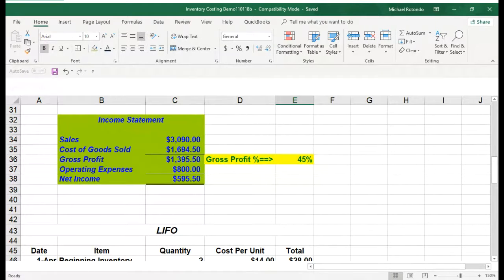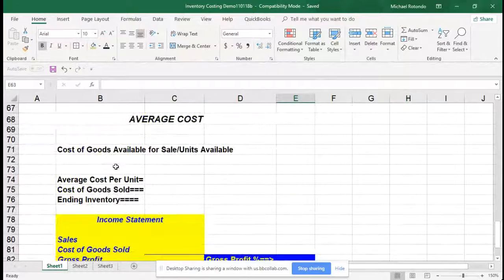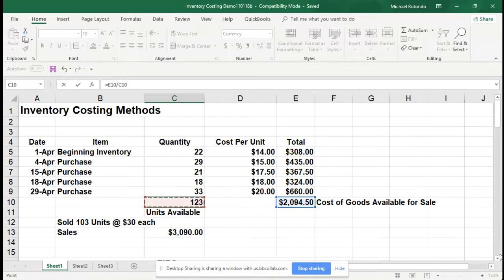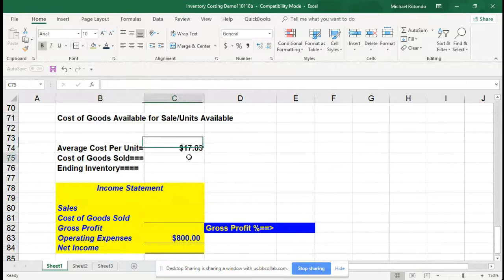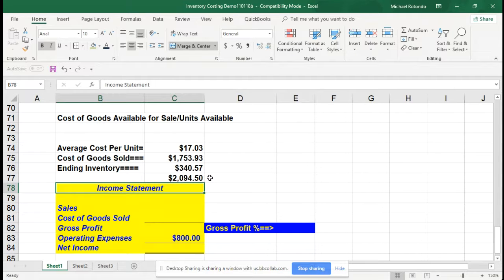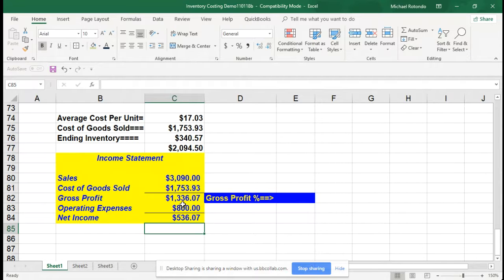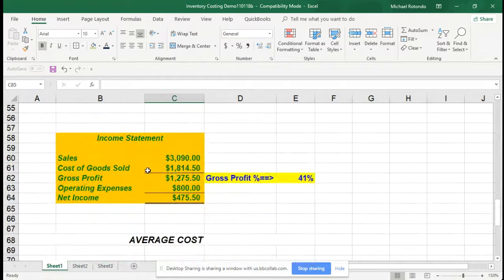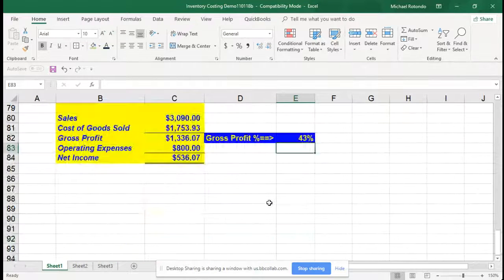Inv Costing Avg Cost